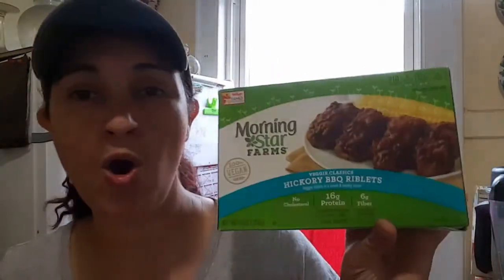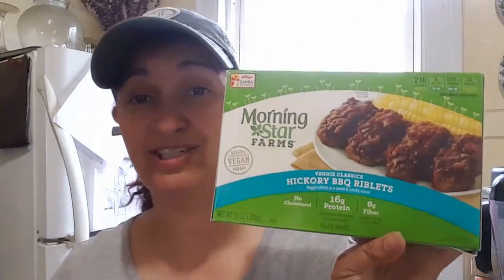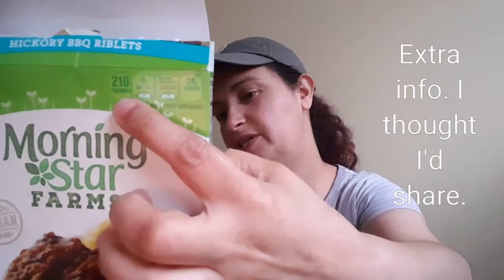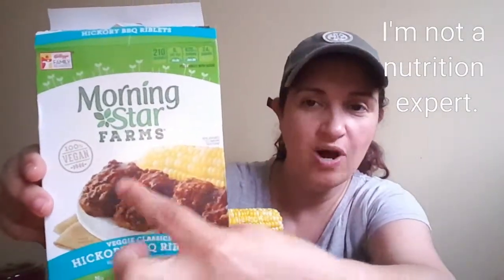Morning Star Farms * BBQ Riblets * Taste Test Review